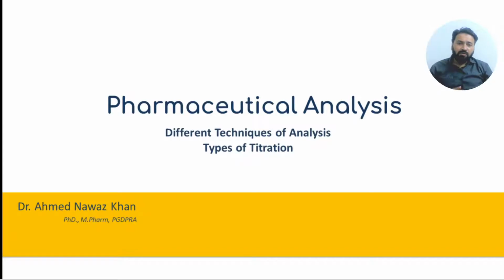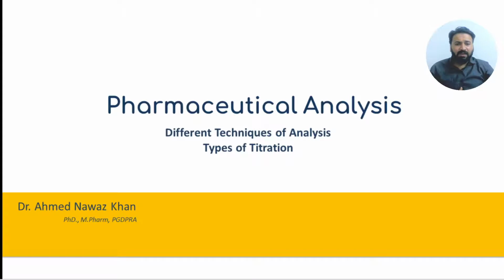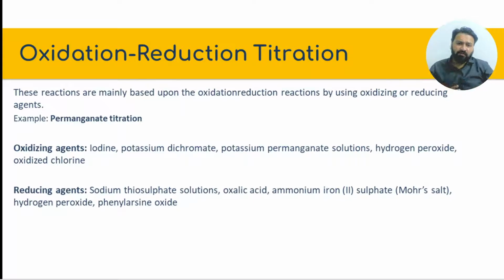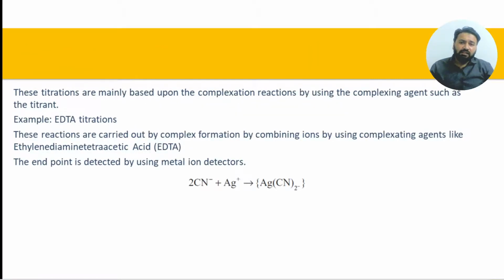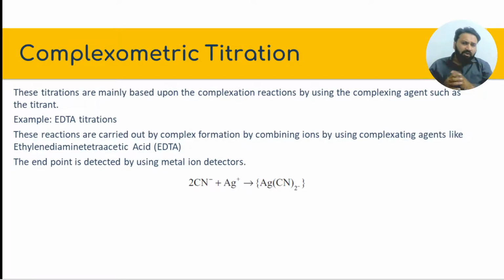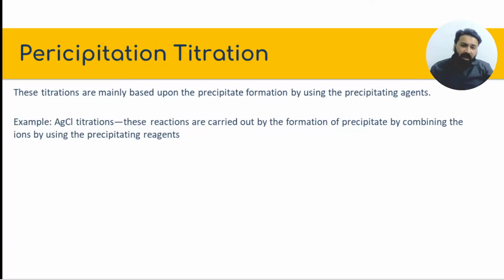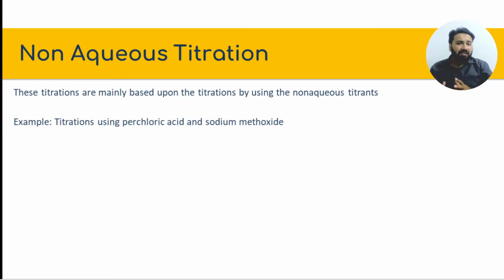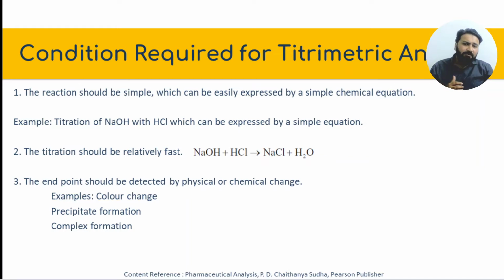Brief Introduction of Titration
Pharmaceutical Analysis: Brief Introduction of Titration